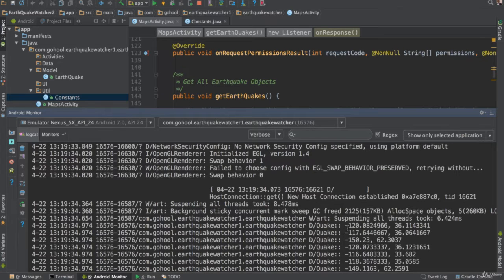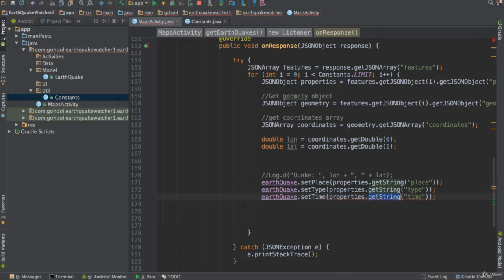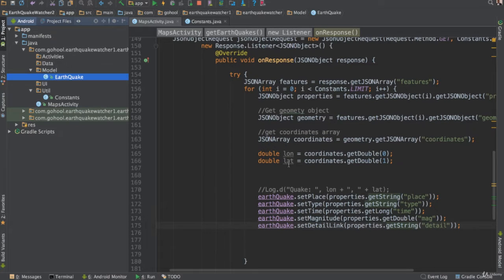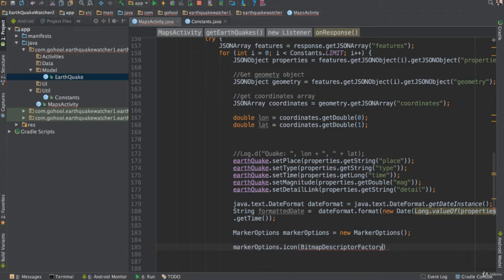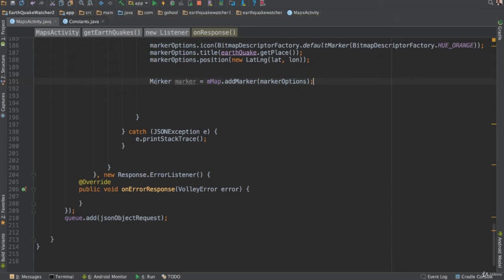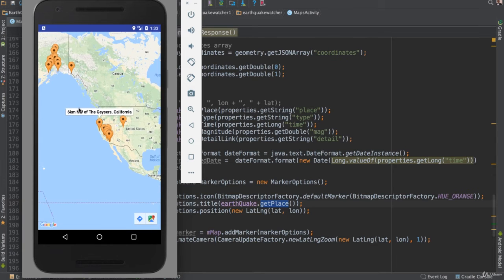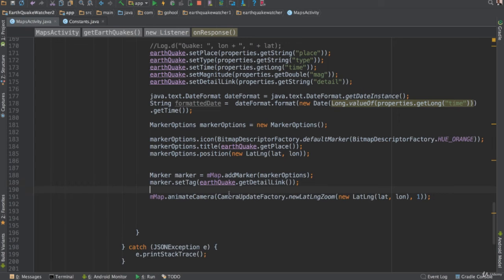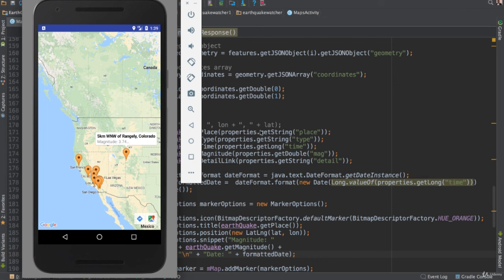App Setup Part 3 || #160